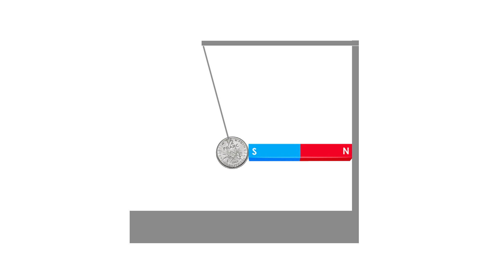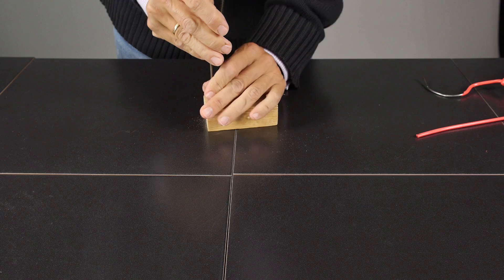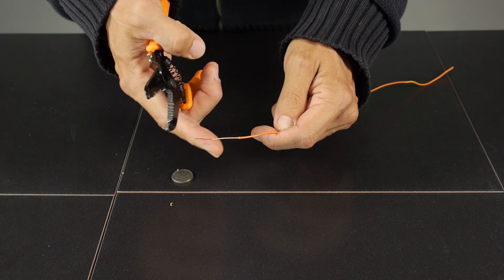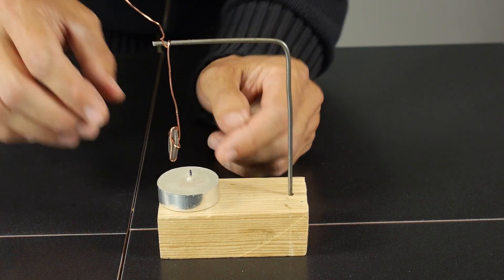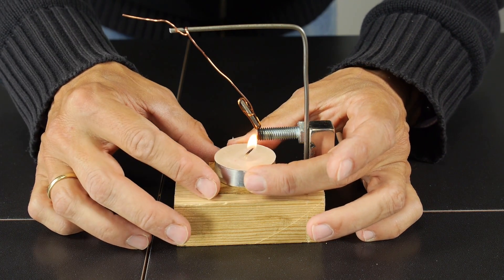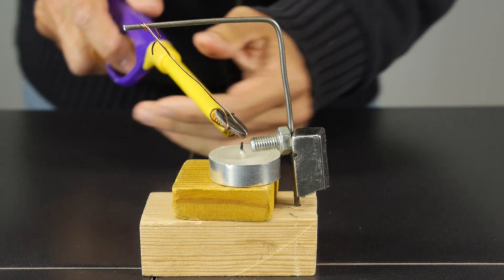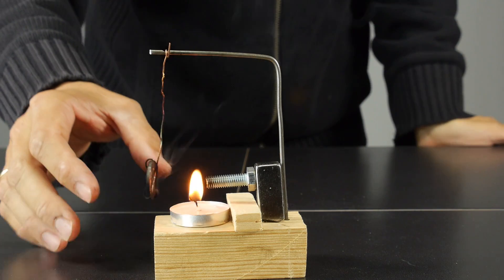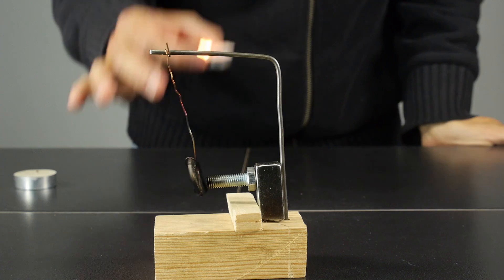Curie Pendulum. How to Make a Heat Engine.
A Curie pendulum is a simple heat engine based on the lose of ferromagnetic properties of a material when it reaches the Curie temperature or Curie point.

We have a nickel (Ni) coin hanged from a copper wire so it is attracted to a magnet. A haet source is place below the coin and when it reaches the Curie temperature it is released from the magnet so it swings away from the magnet and cools down, so it gets ferromagnetic properties again and is attracted by the magnet again. And so on.